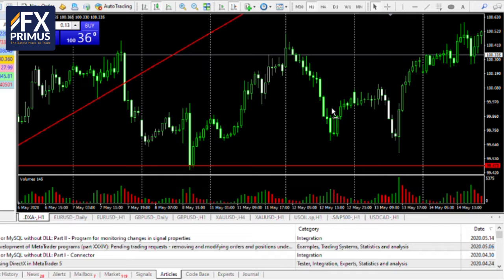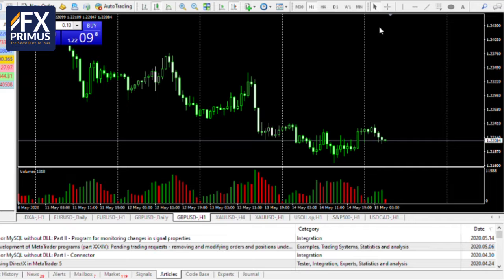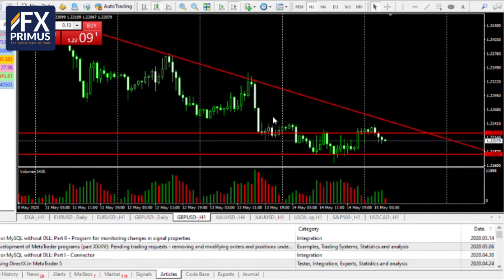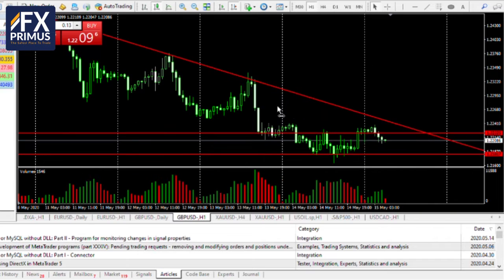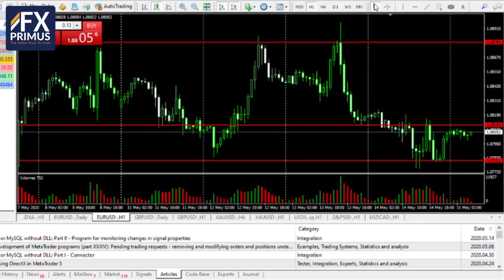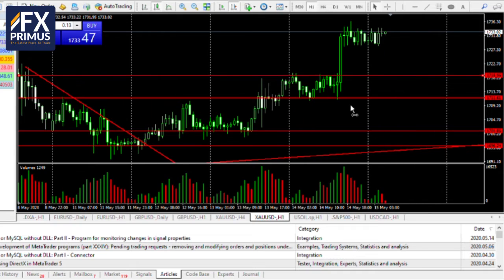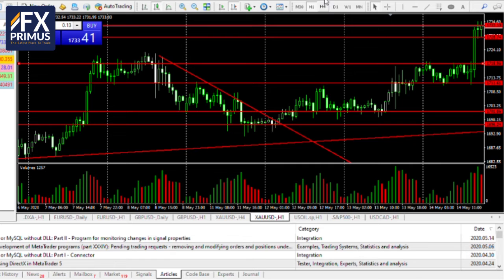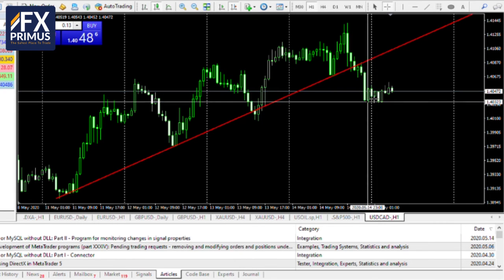Daily Market Updates by Edmund Tan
Here’s the latest market analysis update by Edmund Tan.

Topics include:
PART 1. NEWS UPDATES.
THURSDAY : US UNEMPLOYMENT CLAIMS DATA.

FRIDAY : US CORE RETAIL SALES DATA, NEW YORK MANUFACTURING DATA.

PART 2. TECHNICAL CHARTS ANALYSIS.
US DOLLAR INDEX (DXA), GBPUSD, EURUSD, GOLD PRICES, USOIL, S&P 500.